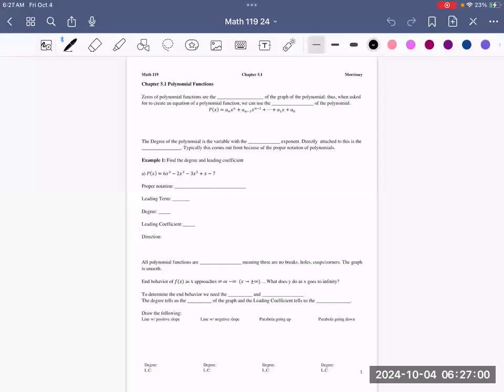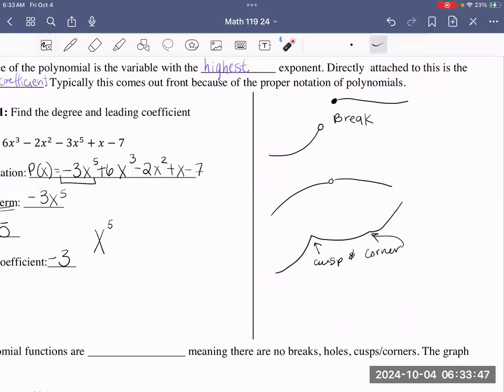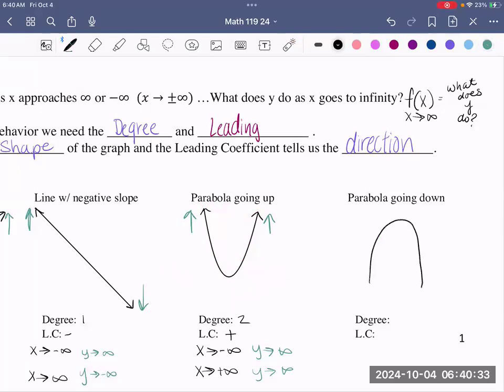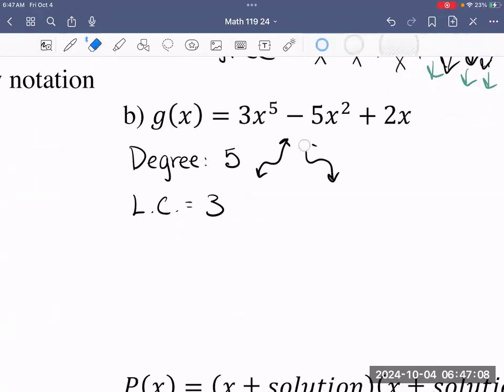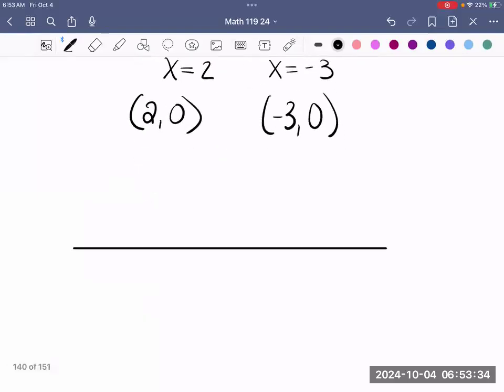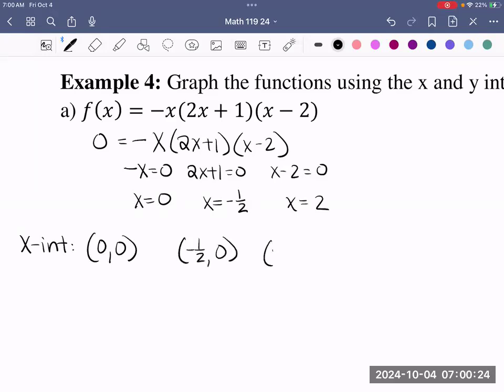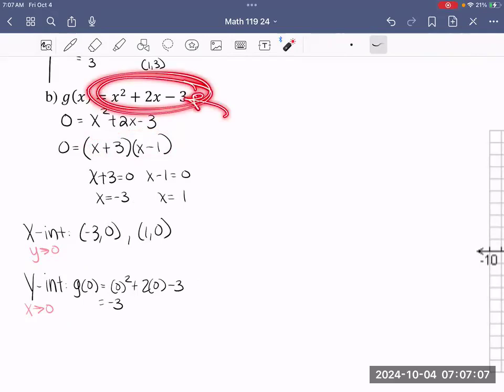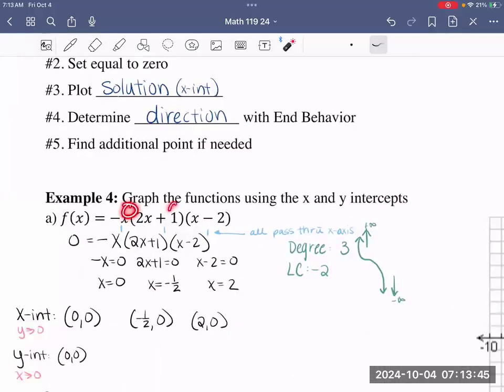Math 119 Chapter 5.1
In this section, we discuss how to graph polynomial functions and determine the end behavior based on the degree and leading coefficient.